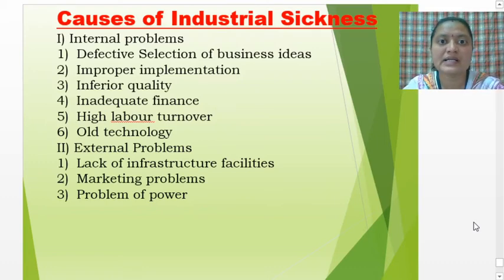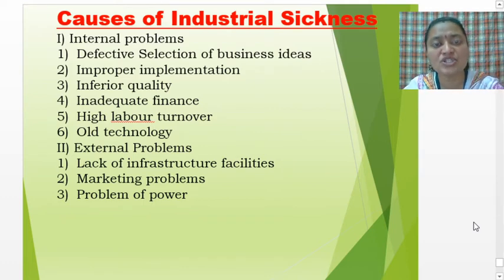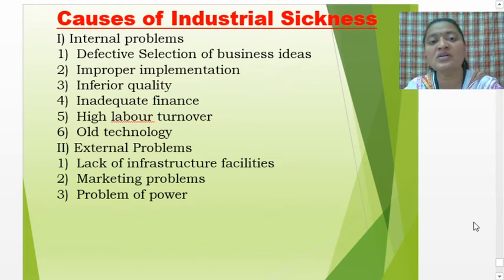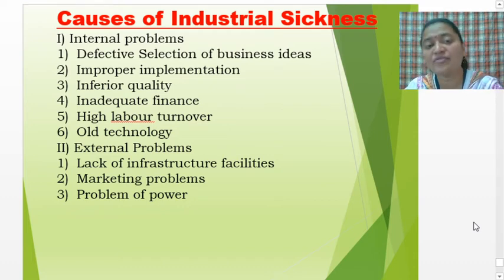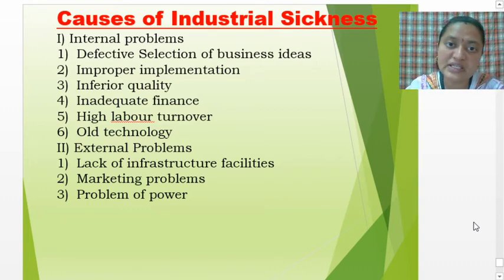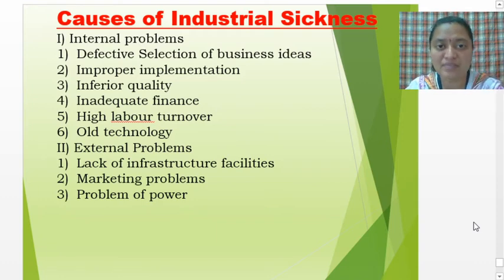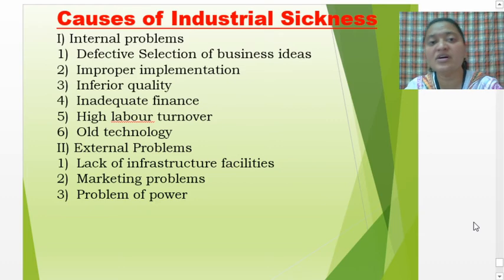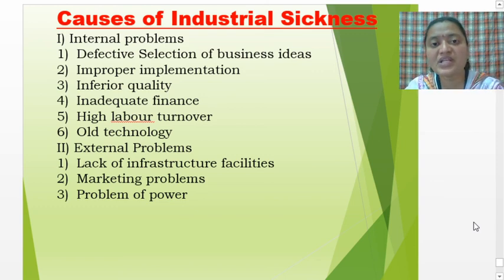3rd Semester Subject: Entrepreneurship Development Module No-4 Video No-34